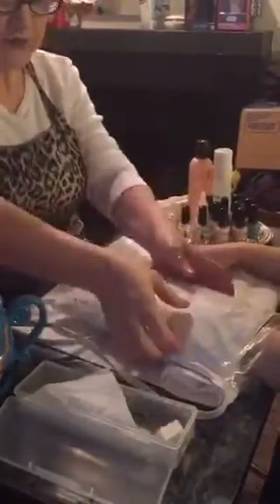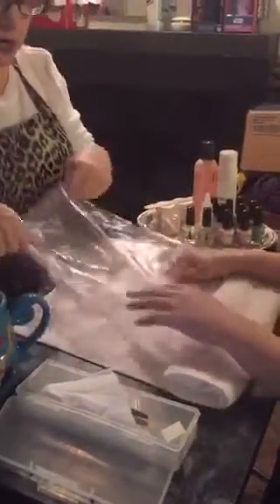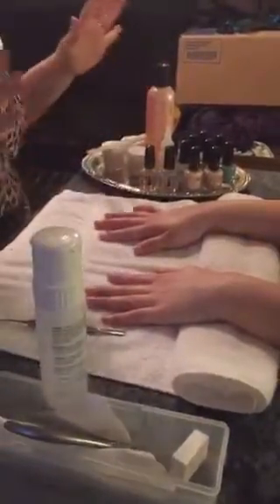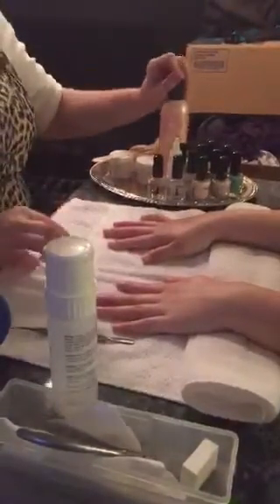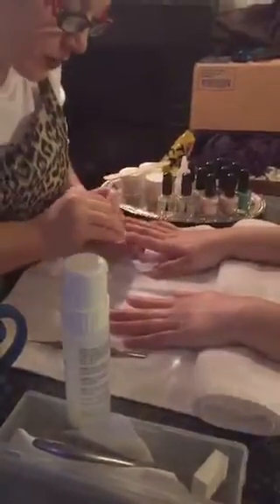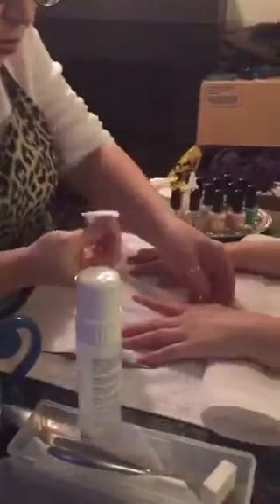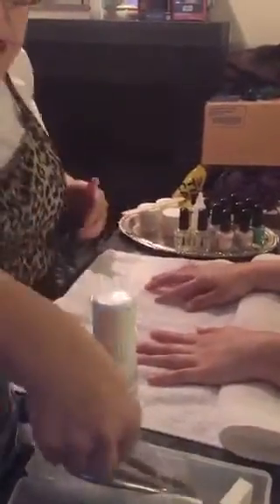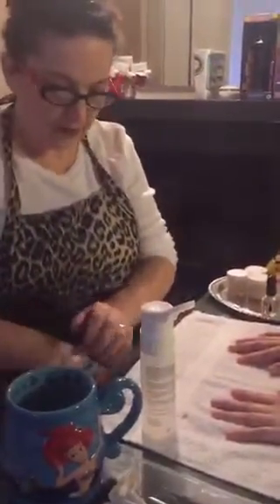Nails Over Coffee March 9, 2016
Dazzle Dry basic manicure live and viewer questions on gel polish :) Wet to wow in 5 minutes!